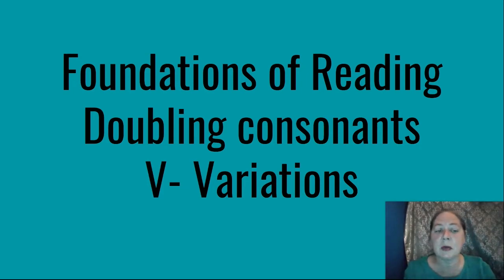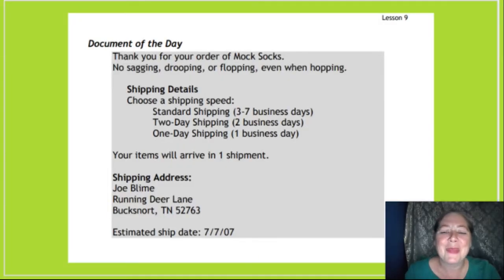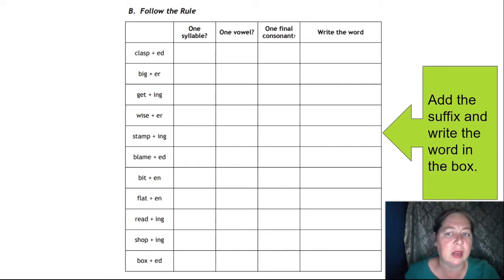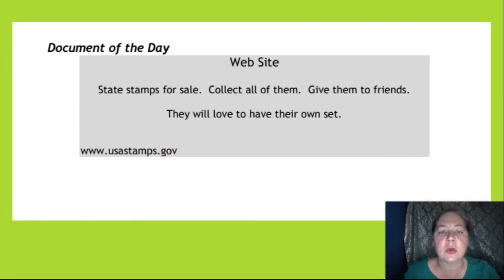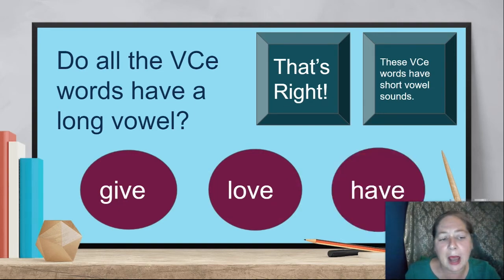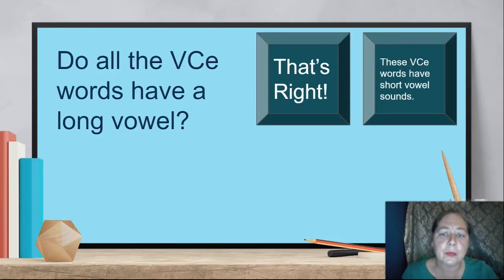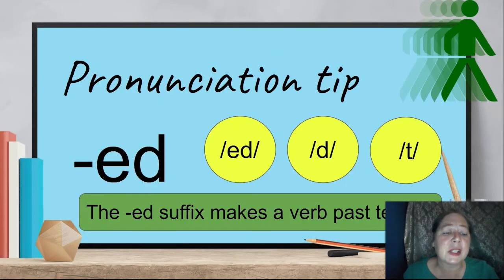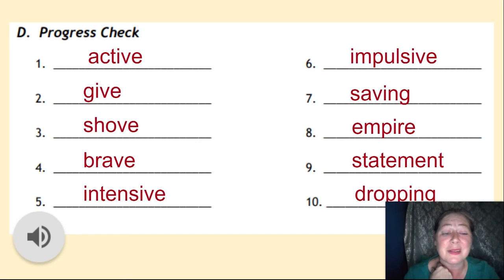FoR Session V Doubling consonants and V Variants